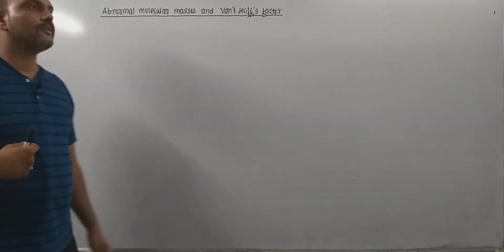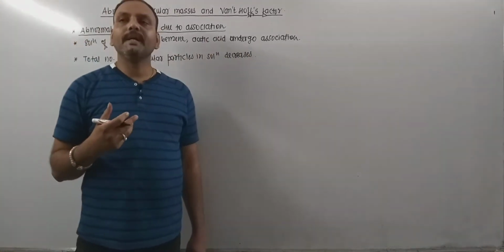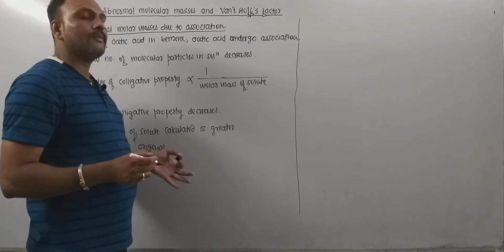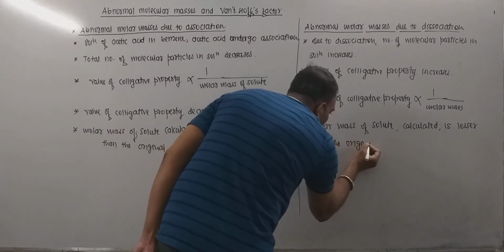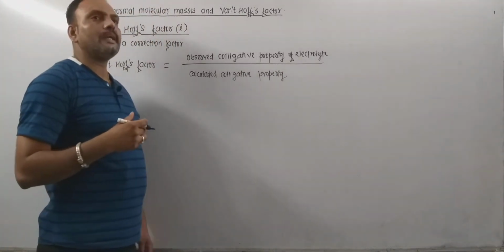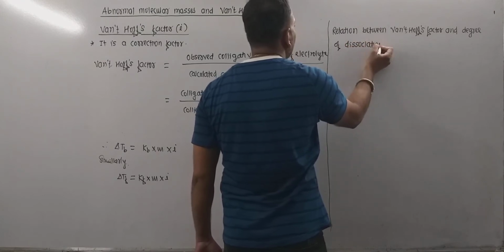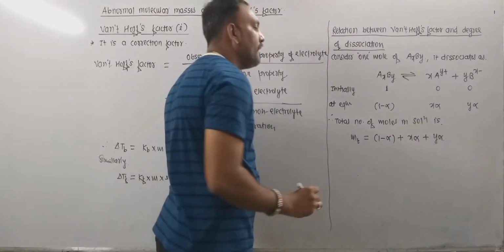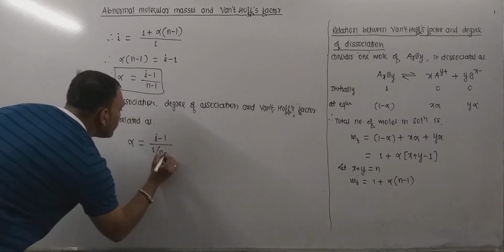Abnormal Molecular Masses Due To Association And Dissociation //Van't Hoff's Factor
In this video,abnormal molecular mass due to association and dissociation is explained,also a correction factor i.e. Van't Hoff's factor is explained.
abnormal molecular masses and vant Hoff's factor
abnormal molecular mass due to dissociation
relation between want of factor and degree of dissociation